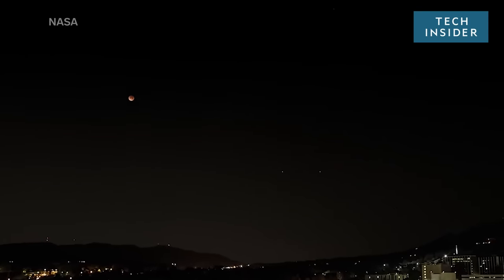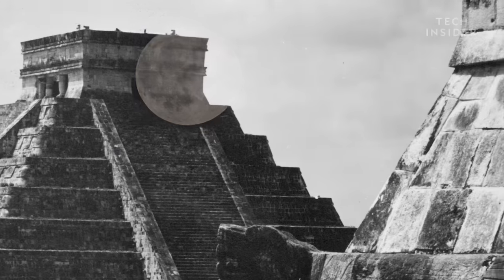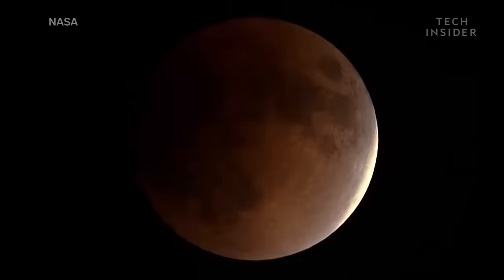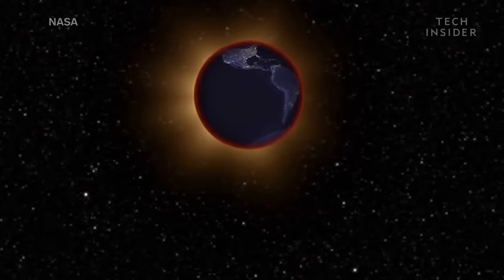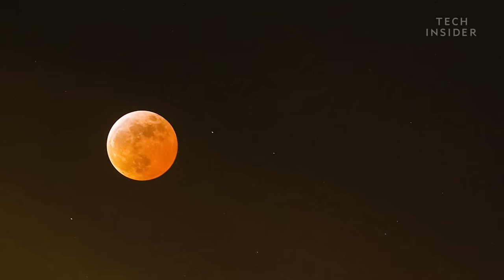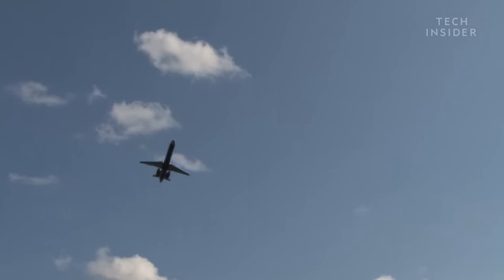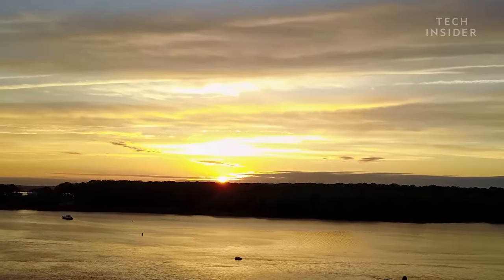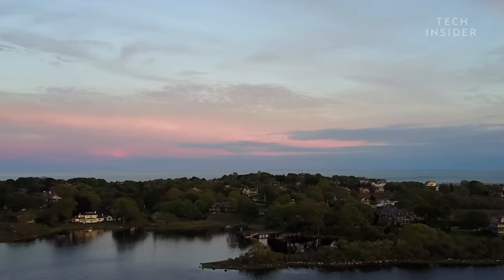Why The Moon Turns Red During A Total Lunar Eclipse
If the moon is in Earth's shadow during a lunar eclipse, how can we still see it? And why does it turn red? The answer has to do with our own terrestrial sunrises and sunsets.

Following is the transcript of the video:

Narrator: A blood moon lunar eclipse wasn't always something to look forward to. When the moon turned red thousands of year ago, the ancient Mayans and Mesopotamians feared that something monstrous and evil was eating the moon. They would shout at the night sky to try and fend off the ravenous beasts. And since the average lunar eclipse lasts around 100 minutes, when the moon returns to normal afterward, they were probably convinced that their whooping and howling actually worked. We know now that the moon doesn't need our protection. But why does it turn red in the first place?

Whenever you look up at a full moon, you're seeing sunlight that's reflected off the lunar surface. So if something were to block that sunlight, say the earth, then, in theory, the moon should disappear from view. But during a total lunar eclipse, when the moon passes through the earth's shadow, we get a red moon, not a vanishing one. So what's going on? To figure it out, let's take a quick trip to the lunar surface.

This is a NASA simulation of what the earth looks like during a total lunar eclipse. Notice the red ring around our planet. Everywhere you see that ring is either a sunrise or a sunset. And while it's true that no direct sunlight is reaching the lunar surface at this moment, earth's atmosphere is bending the red wavelengths of light around the planet. So that redness you see during a blood moon eclipse is a combination of light from every sunrise and sunset on earth, all happening at once. So, the moon appears red for the same reason that sunrises and sunsets on earth are red, because of a phenomenon called Rayleigh Scattering, named after the British physicist John William Strutt, also known as Lord Rayleigh, who discovered it in the late 19th century. It describes how different colors of sunlight interact with the earth's atmosphere.

Look at the sky during daytime, for example. It appears blue because air molecules in earth's atmosphere scatter blue light more easily than red. But during sunrise and sunset, the light travels through more of earth's atmosphere before reaching your eye, which has two consequences. First, it means more overall sunlight is scattered, making the sun appear dimmer. That's why you can easily gaze upon the sun at sunset, compared to at high noon. And secondly, more scattering means more blue light is scattered away, leaving the redder wavelengths behind. Similarly, the ring around earth during a total lunar eclipse is red because the sunlight travels through a long stretch of earth's atmosphere, from one end of the planet to the other. So, rather than fear a blood moon like the ancient Mayans and Mesopotamians, why not think of it as a romantic moment. After all, it's the only time when you can see the sunrise and sunset simultaneously.